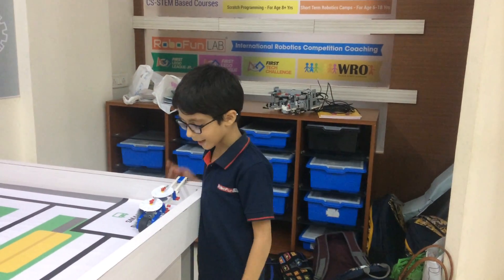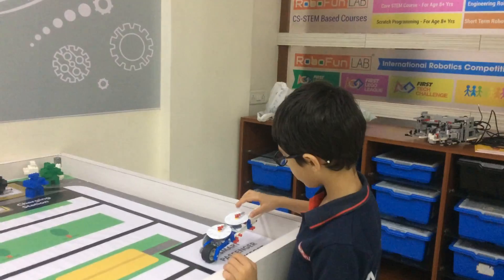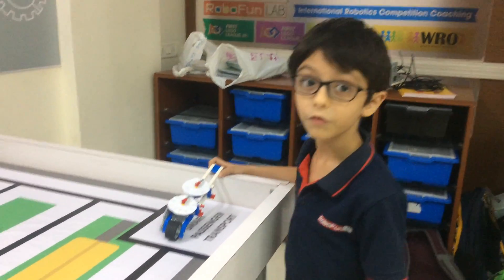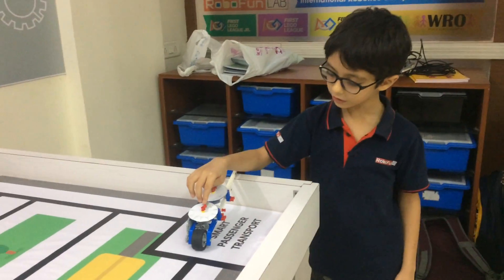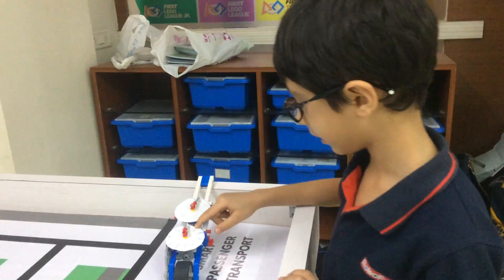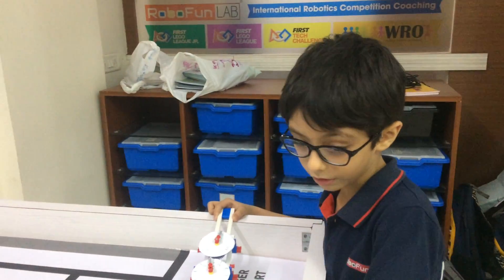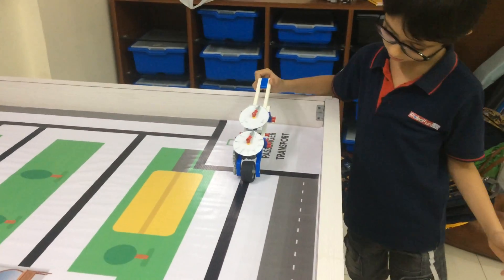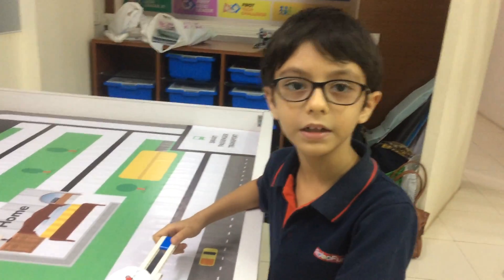Lego SPM Trundle Wheel Explained By Paranjay Vyas From Robofunlab Porbandar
Trundle wheel is used to measure distance.it is constructed from simple power machine kit.